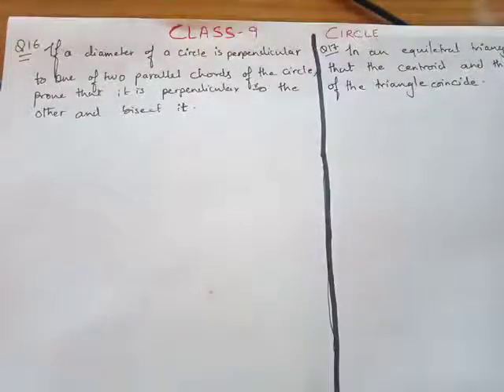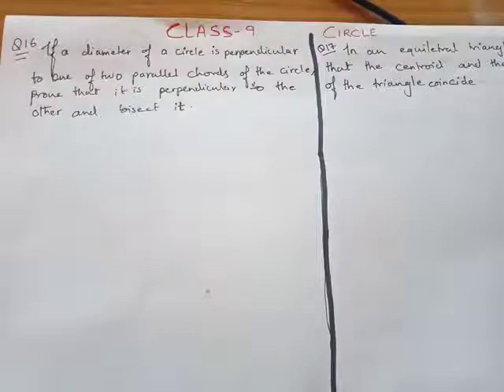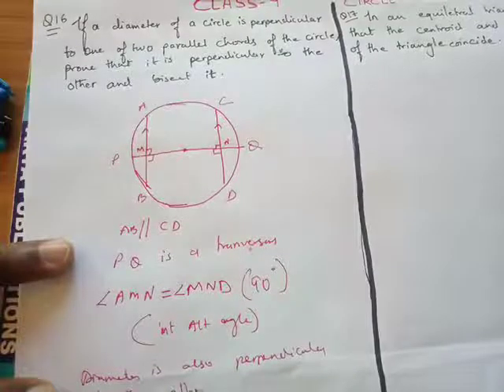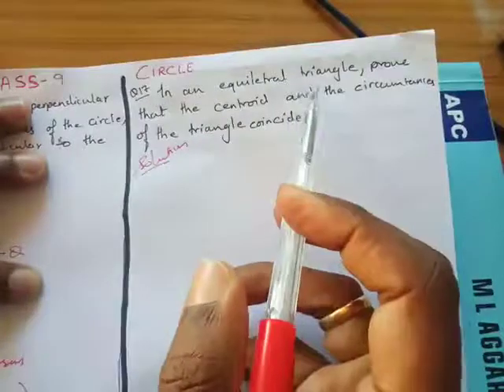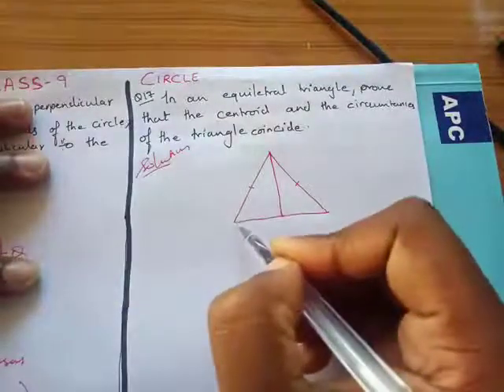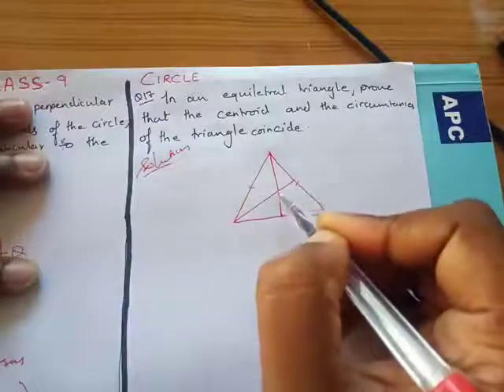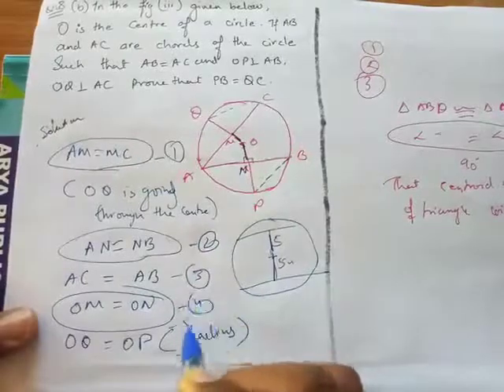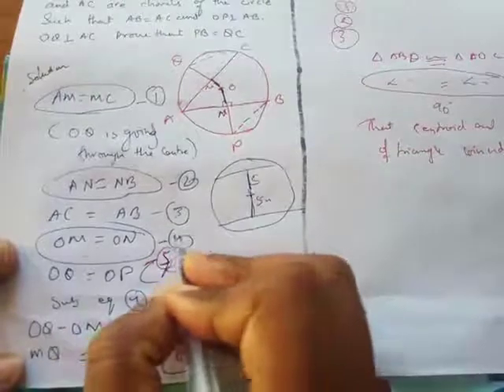ICSE Maths Class 9, Ch Circles 15 , part 3